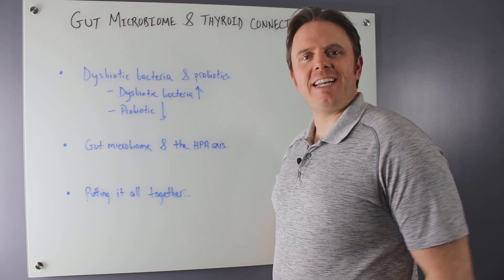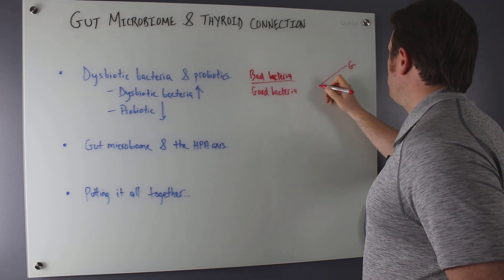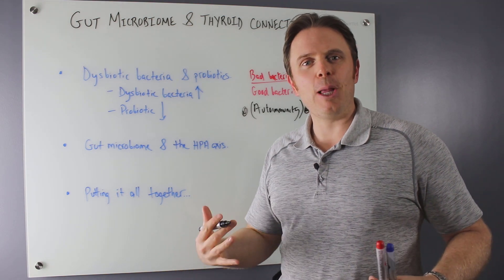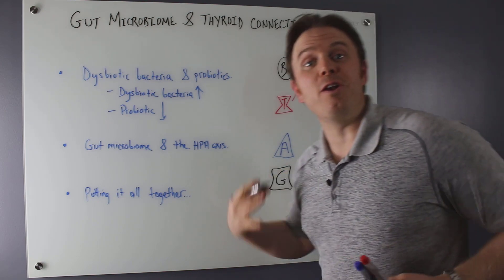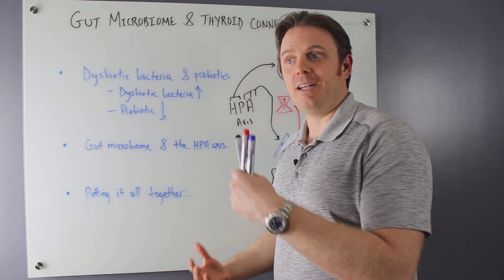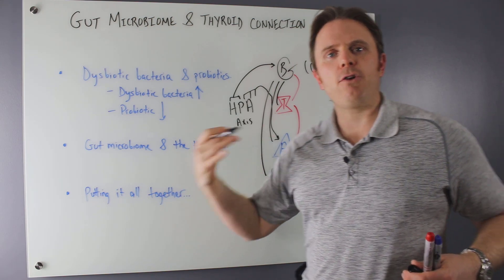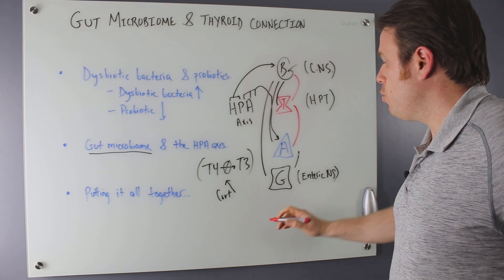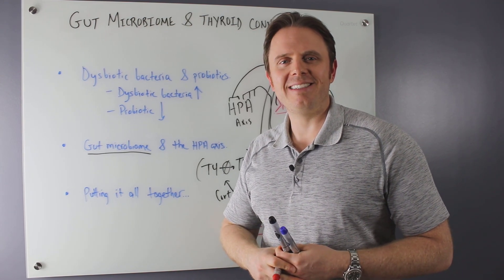The Gut Microbiome and Thyroid Connection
Mold Problem?

Today's video is gonna be on the gut microbiome and thyroid connection.

We did a great podcast today ), but here in this video we're gonna go on the bacterial imbalance connection to the thyroid as well as how the gut microbiome affects the HPA axis and will help put it all together.

If you have gut or thyroid issue, let me know your experience on the comment section below.

I would also like to hear about what you think of this video.
Dr. Justin Marchegiani